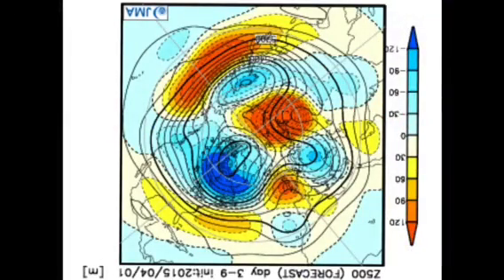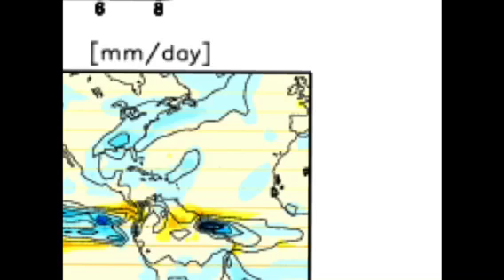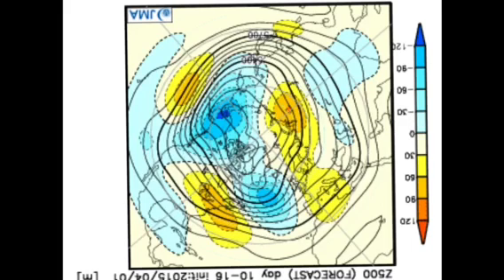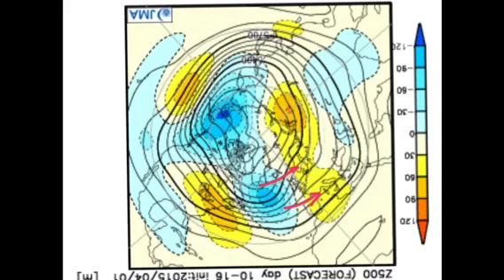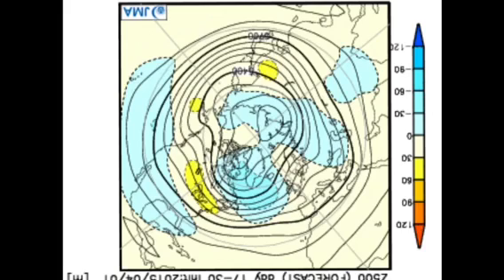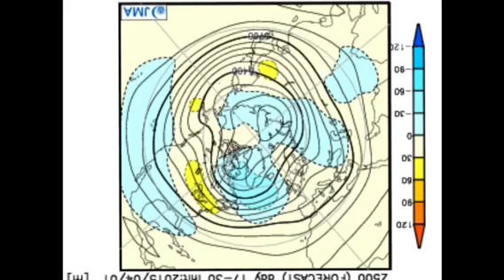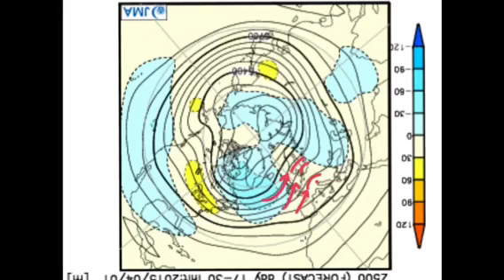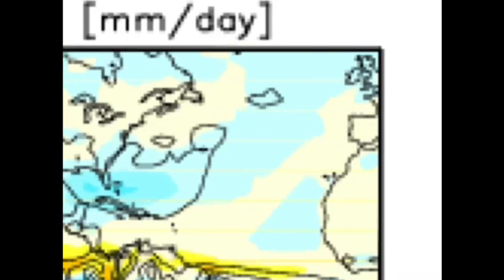Good Friday's Look Ahead - JMA Month Ahead